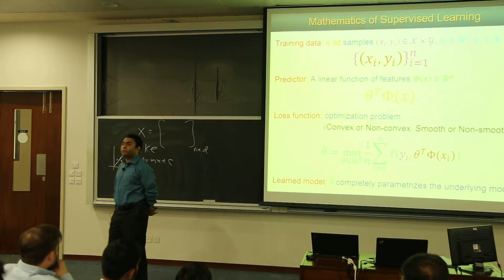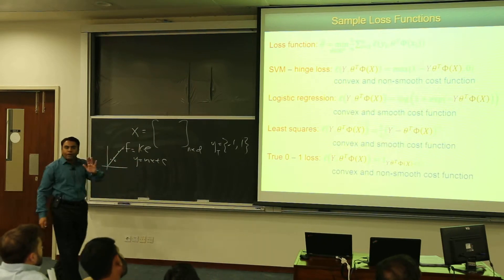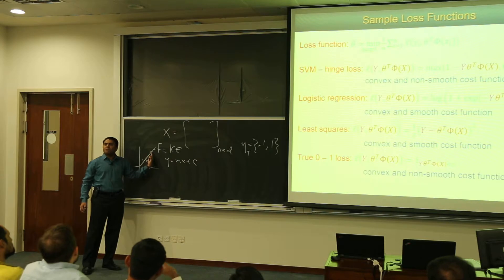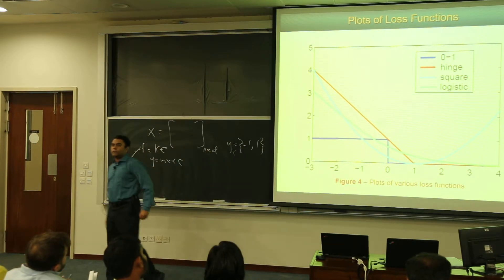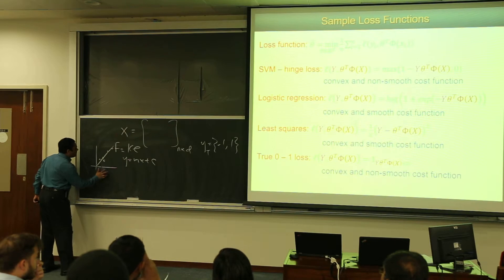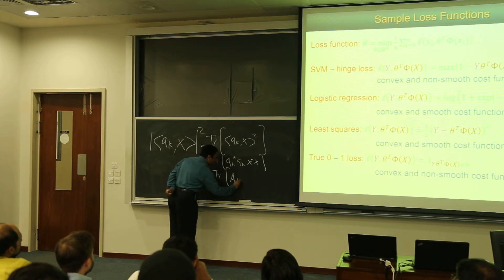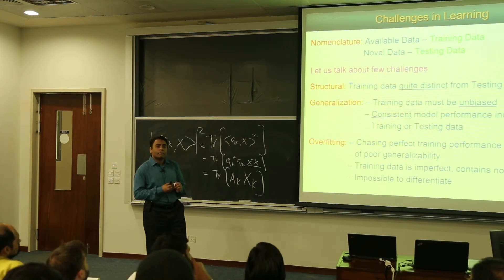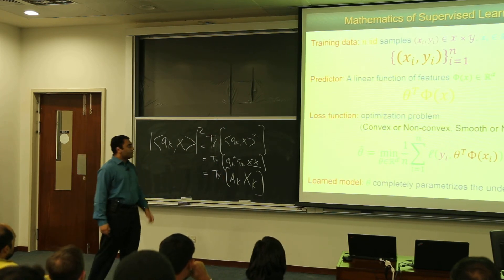WIT Conducts a mini-course of Conversations on Deep Learning (part 4)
Center for water informatics and technology (WIT), LUMS organizing the lectures covering topics in Machine Learning and Deep Learning. The instructor is Hassan Mohy-ud-Din, Assistant Professor of Electrical Engineering School of Science and Engineering, LUMS